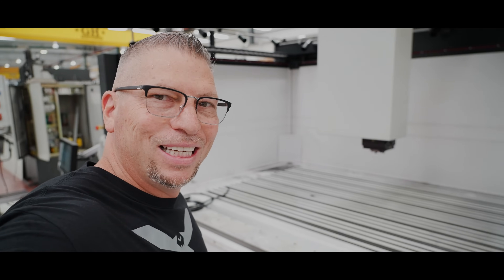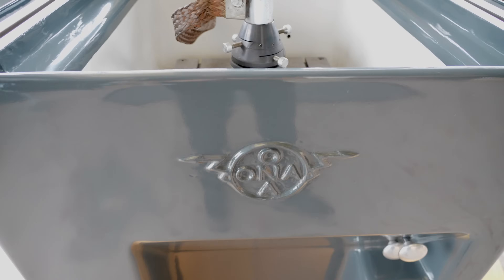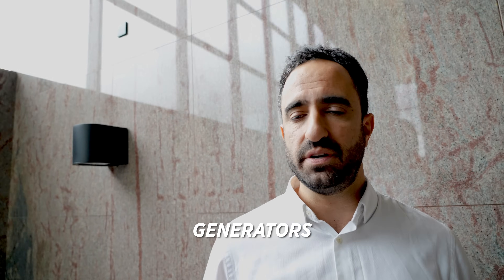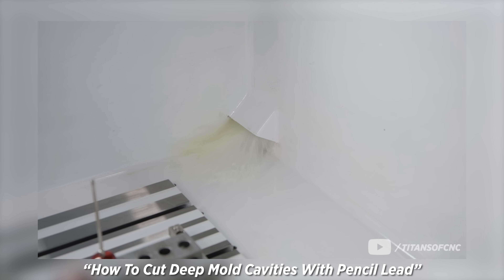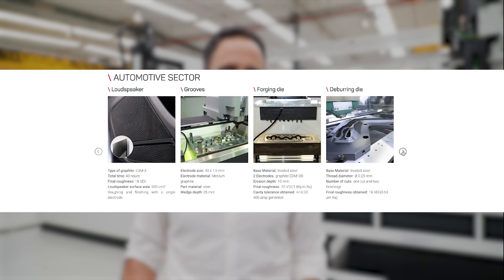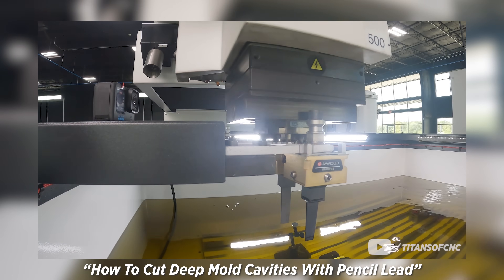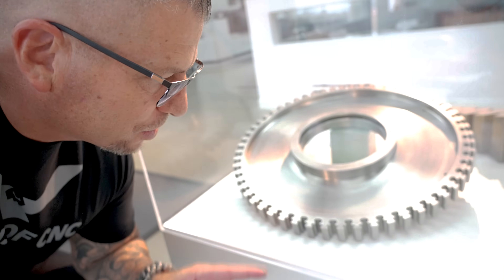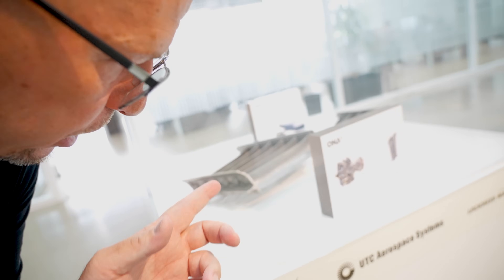BIGGEST EDM in the WORLD | Manufacturing in SPAIN | ONA TOUR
Titan takes you on a tour inside the ONA EDM Manufacturing Plant located in Spain. EDM means “Electrical Discharge Machining”. Take the tour and learn how EDM machines are made.